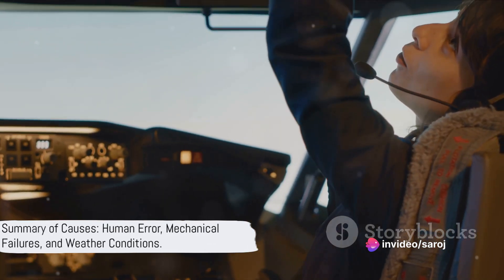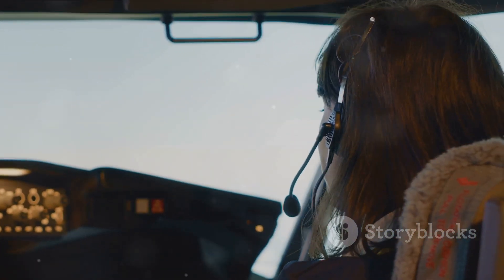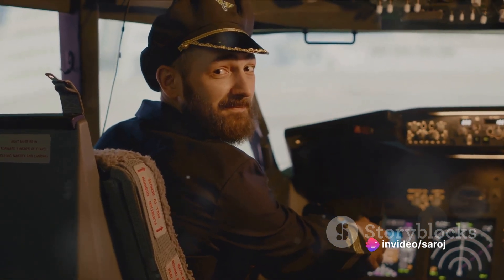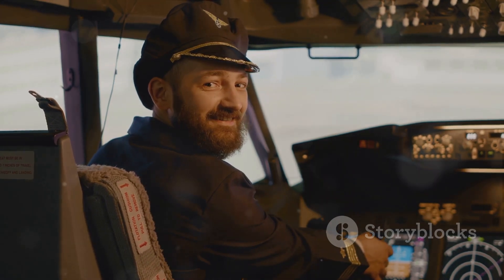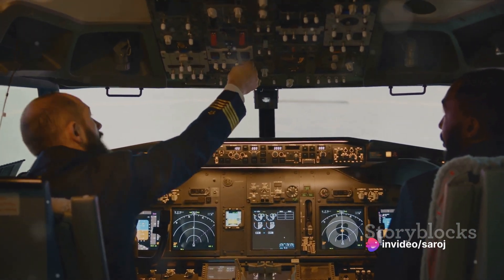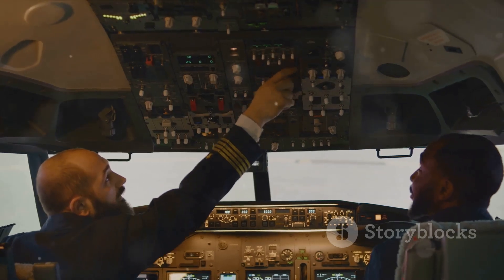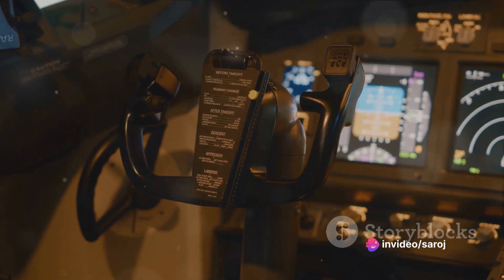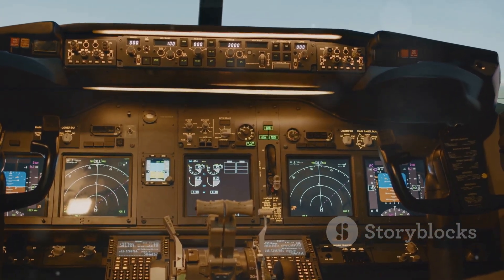Why Airplanes Crash......?